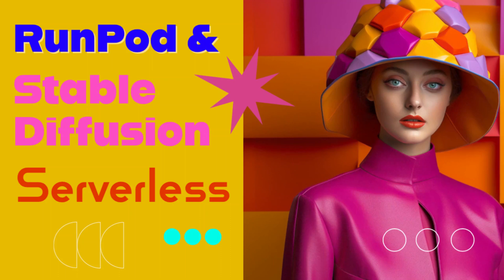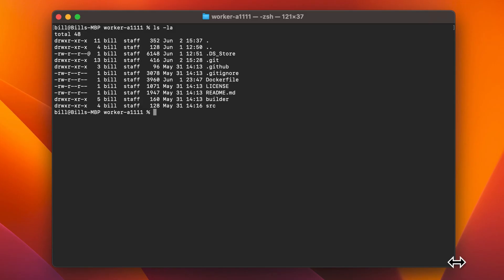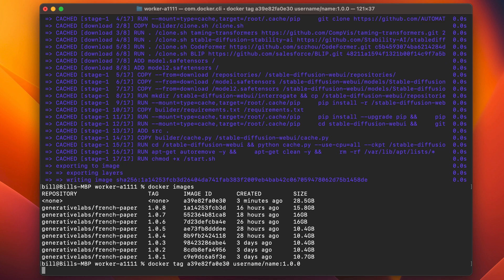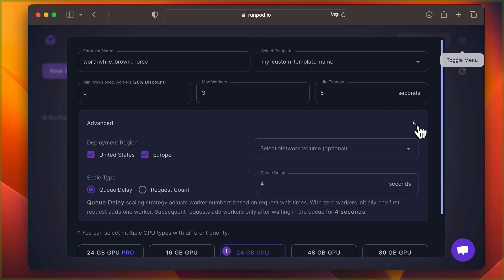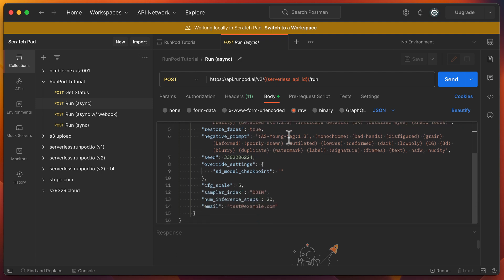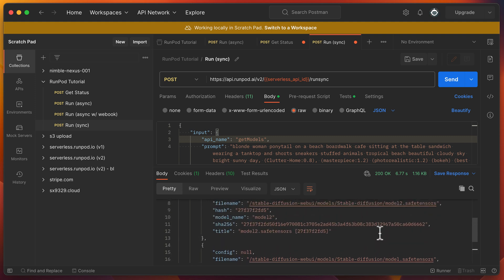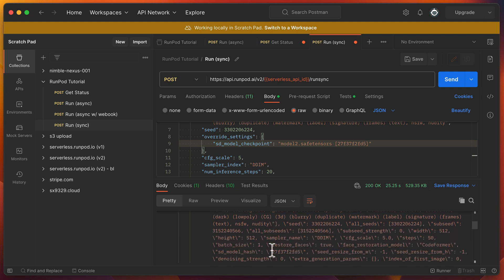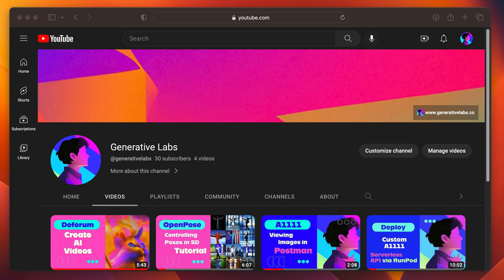RunPod Stable Diffusion, Serverless Complete Tutorial, June 2023 (Updated)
In this in-depth tutorial, Billy from Generative Labs walks you through the process of creating and running a Stable Diffusion API using RunPod Serverless.

The tutorial covers img2img, txt2img, custom models, multiple models, and more! 🚀

📌 Outline:
0:00 - Introduction
0:22 - Prerequisites for the tutorial
1:06 - The Serverless Worker Template
2:06 - The Dockerfile and handler
3:08 - Building and pushing the Docker image
4:15 - Setting up a serverless endpoint
6:23 - Postman, Txt2Img, Img2Img, Get Models, Get Settings

Your support goes a long way in helping us create more useful content. We're here to help. 🔔💬